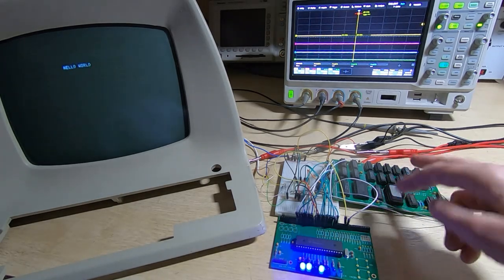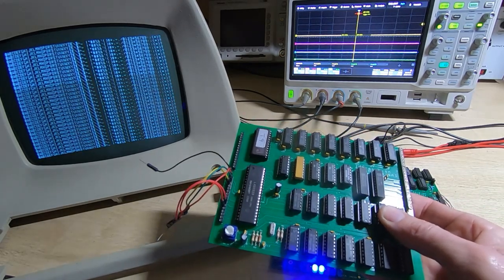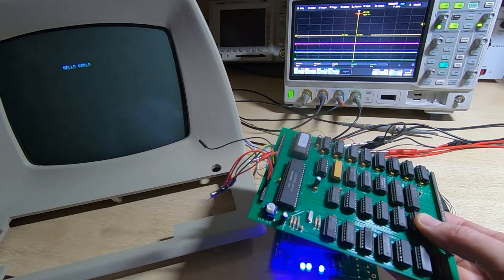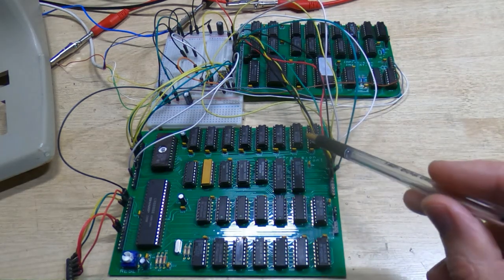Designing A Z80 Computer Part10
In this video I add a keyboard interface to the design and attempt to connect the video system to the CPU.